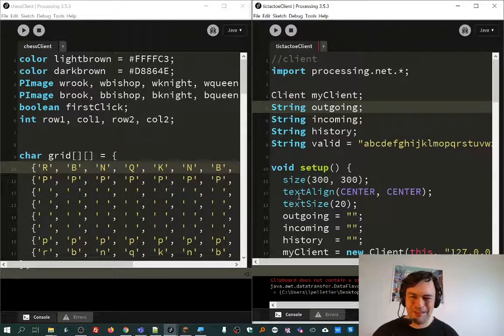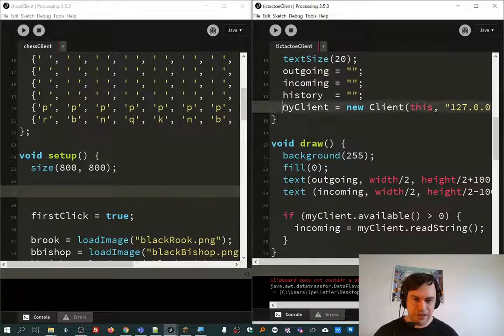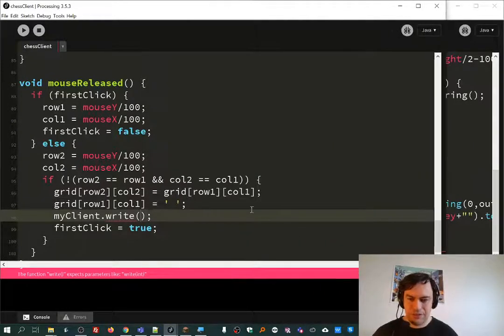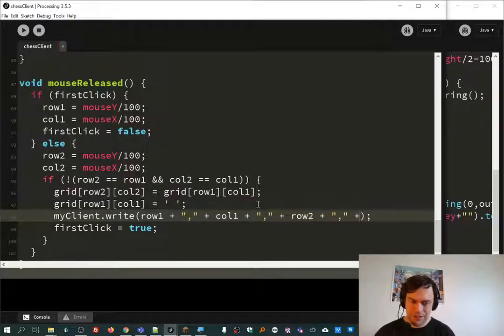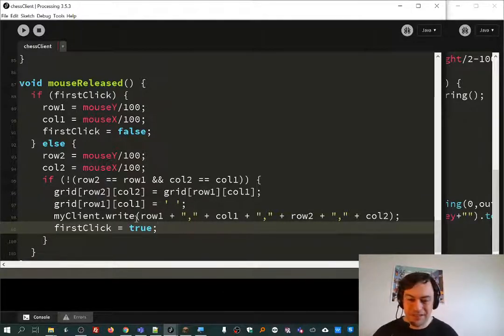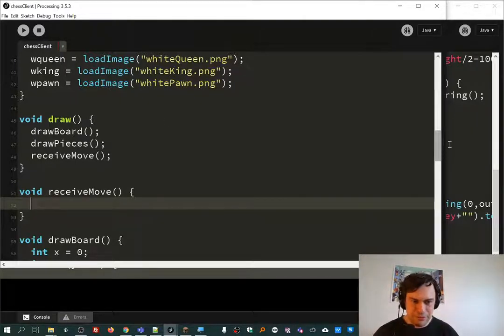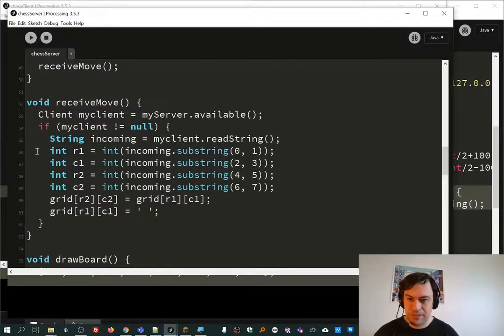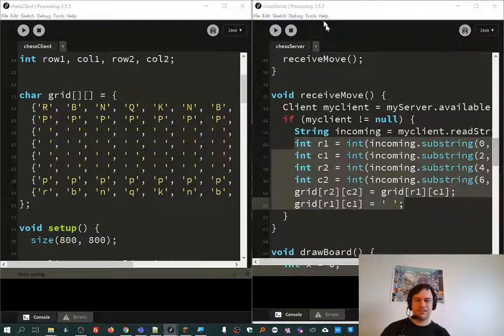Networked Chess Lesson 4: Adding the "Client" Code